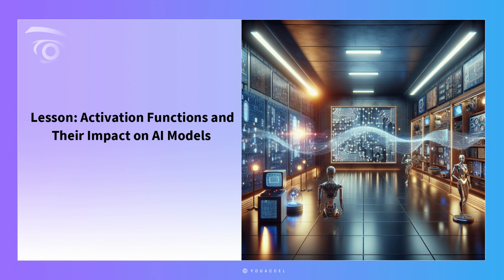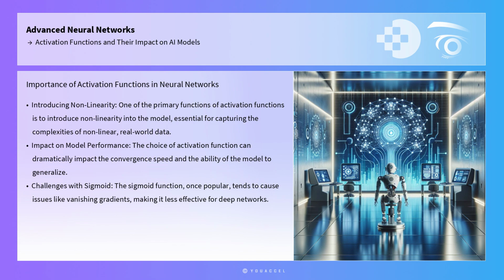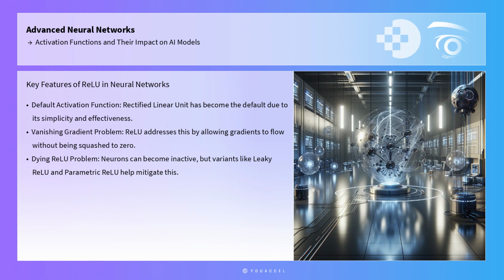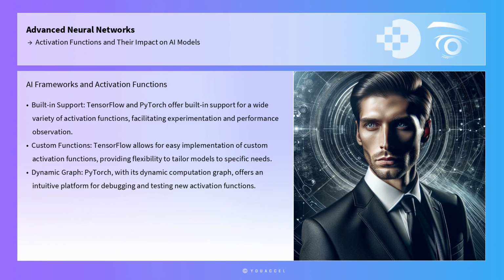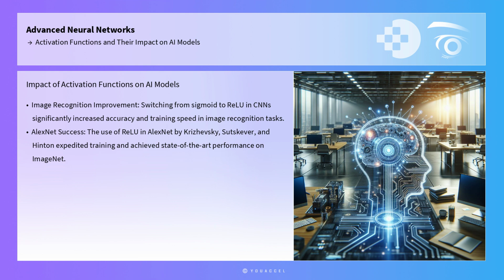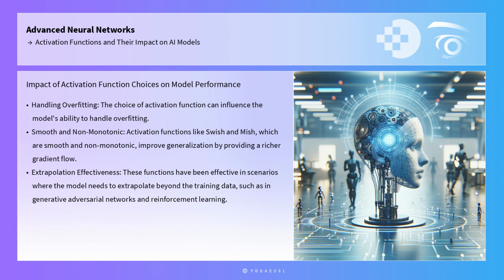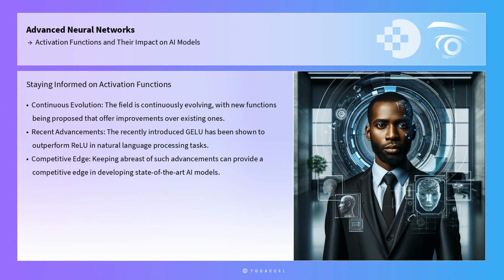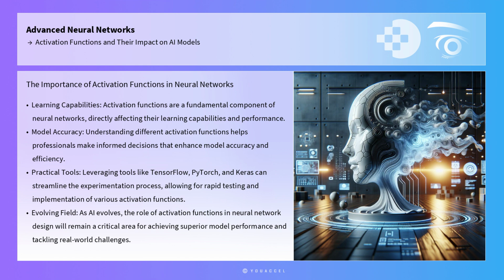Activation Functions and Their Impact on AI Models | Exclusive Lesson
In the realm of artificial intelligence (AI) and deep learning, activation functions play a pivotal role in the development and effectiveness of neural networks. They are crucial in determining a model's ability to learn and make intelligent decisions. Activation functions decide whether a neuron should be activated or not by calculating the weighted sum and adding bias. This concept is not just theoretical; it has practical implications that can significantly affect the performance of AI models in real-world applications.One of the primary functions of activation functions is to introduce non-linearity into the model. This non-linearity is essential because most real-world data is non-linear. Without it, even a deep neural network would behave like a simple linear regression model, unable to capture the complexities of the data. The choice of activation function can dramatically impact the convergence speed and the ability of the model to generalize. For instance, the sigmoid function,...